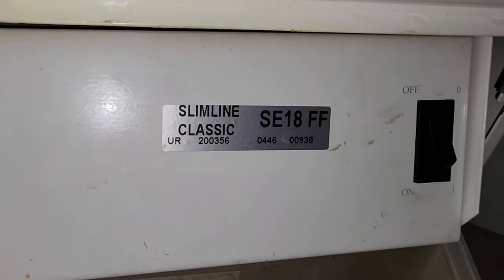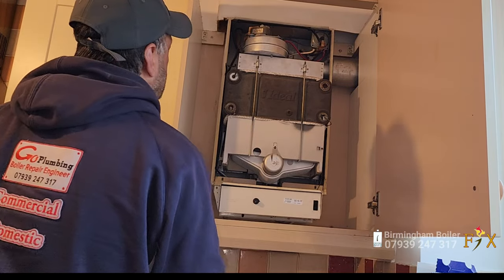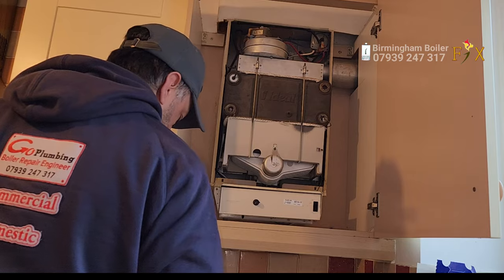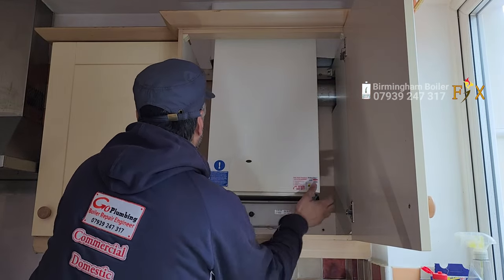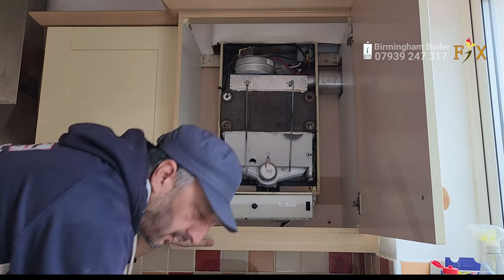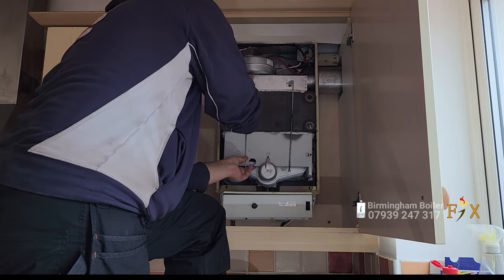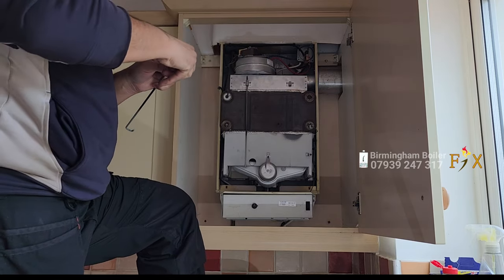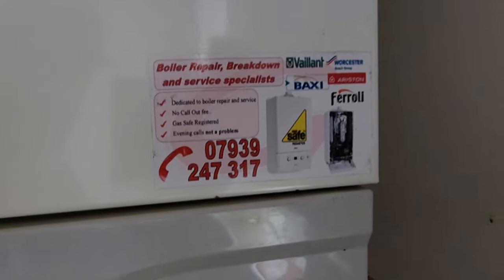Central heating ideal classic boiler repair diagnosis and fix Birmingham and Solihull UK gas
gas Engineer
heating engineer
plumbing tip
boiler repair
gassafe register

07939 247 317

Hey everyone, welcome to today's vlog where we will be discussing the ideal heating boiler fan repair and diagnosis in Birmingham, UK.

Firstly, let's talk about the common problems associated with the heating boiler fan. These issues can range from the fan not spinning correctly, fan producing loud or unusual noises, fan shutting down during operation, or the fan being completely unresponsive. These problems can be a major inconvenience, especially during the cold winter months when we heavily rely on our heating systems to keep us warm.

Now, let's dive into the ideal heating boiler fan repair in Birmingham, UK. Firstly, it's important to understand that the repair of the heating boiler fan should always be carried out by a qualified professional. This is because dealing with electrical and combustion systems can be dangerous if not handled correctly.

An HVAC technician will begin by diagnosing the problem. They will conduct a thorough inspection of the system to pinpoint the exact issue causing the fan problems. This may include checking the fan blades, bearings, wiring, and switches.

Once the issue has been identified, the technician will then proceed to repair or replace the parts necessary to get your heating boiler fan working correctly. In some cases, a simple cleaning or lubrication of the fan blades and bearings may be enough to fix the issue. However, more complex repairs may require the replacement of faulty parts.

Ideal boilers are well-known for their efficient and reliable heating systems. However, as with any mechanical system, it's not uncommon to experience issues with your heating boiler fan from time to time. By having your heating boiler fan diagnosed and repaired by a qualified professional, you can ensure that your system is working efficiently and safely.

To wrap it up, if you're experiencing issues with your ideal heating boiler fan in Birmingham, UK, then it's important to have it diagnosed and repaired by a qualified HVAC technician. By doing so, you can rest assured that your heating system is functioning optimally, keeping you warm and comfortable all winter long.

Thank you for tuning in, and don't forget to tag heatingboilerfanrepair BirminghamUK idealboilers diagnosis HVACrepair if you found this vlog for ideal heating boiler fan repair diagnosis in Birmingham UK helpful